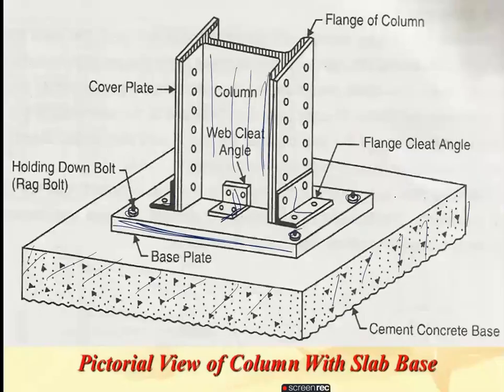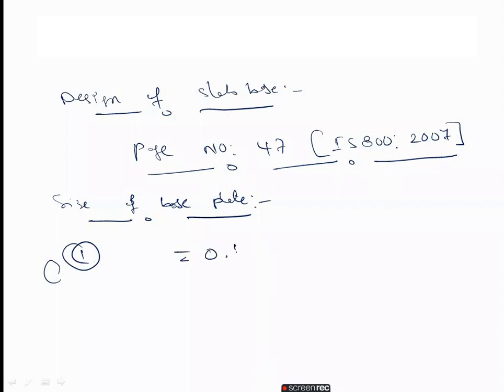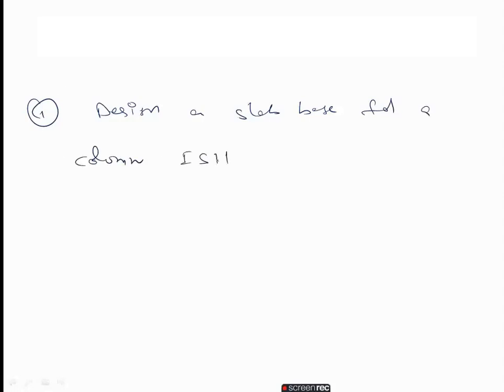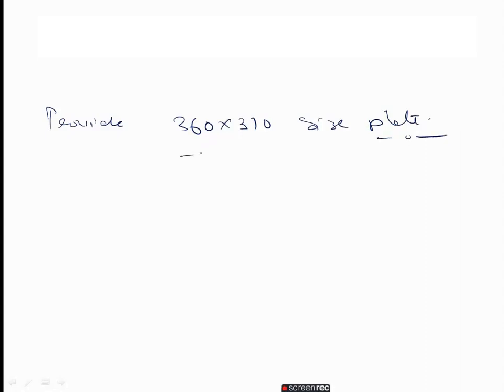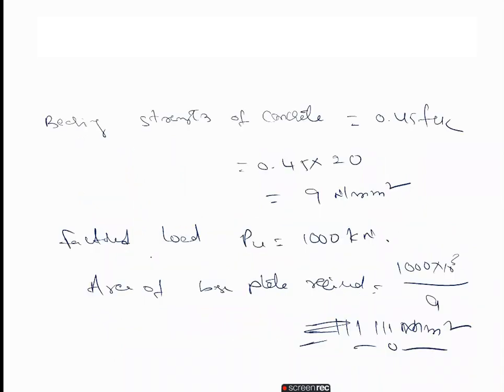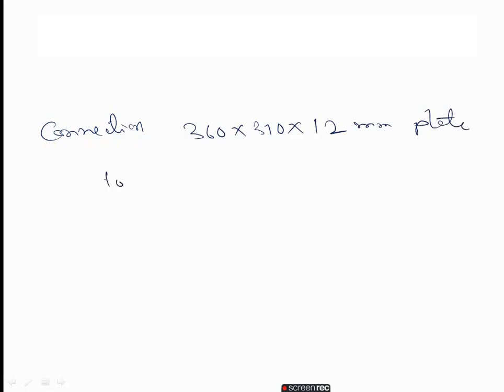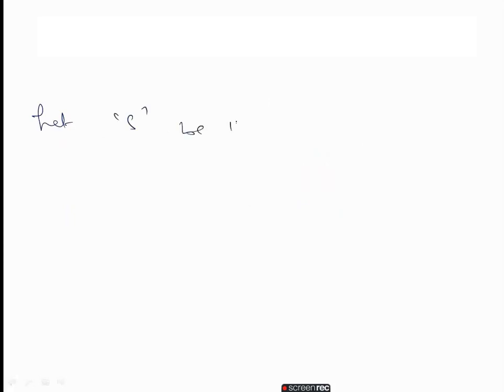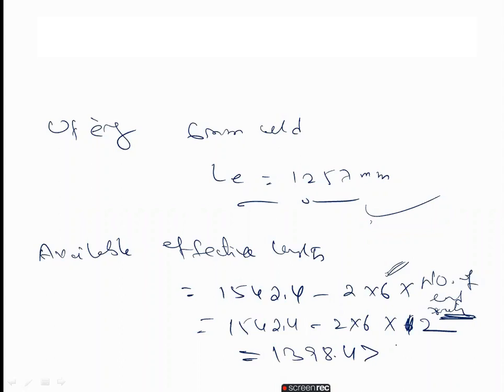COLUMN BASE - SLAB BASE - PROBLEM - LECTURE - 33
COLUMN BASE - SLAB BASE - PROBLEM